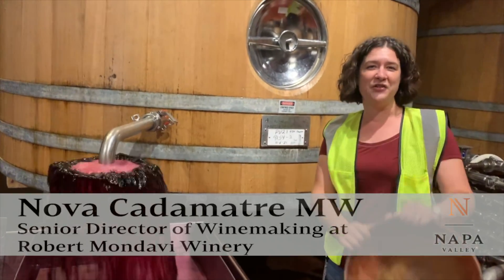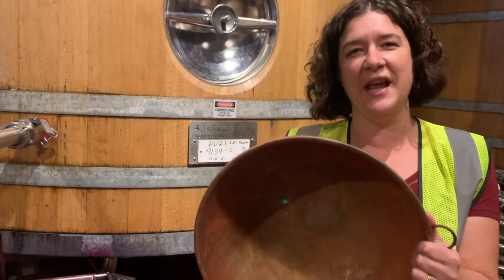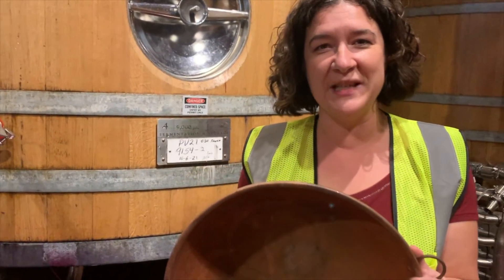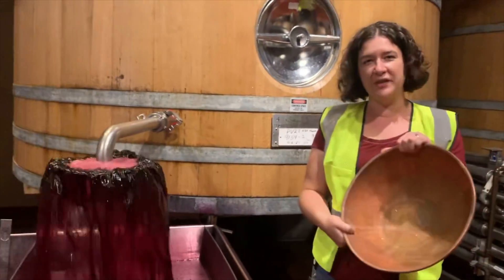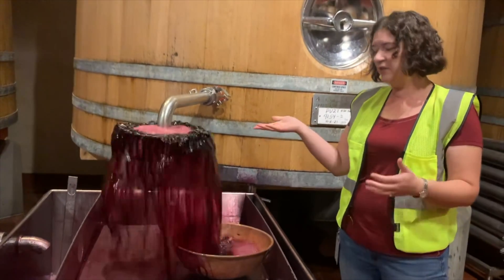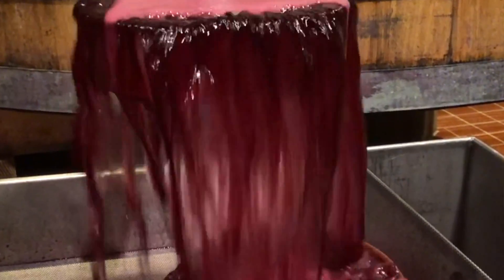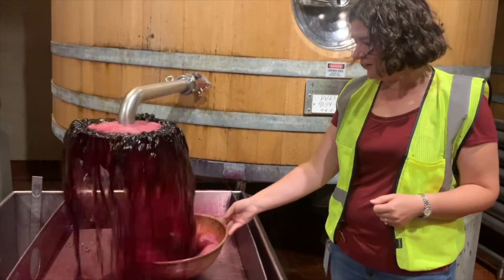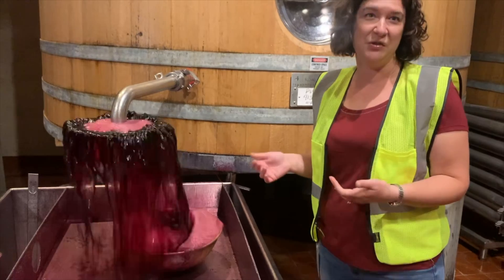NAPA Magazine Beyond The Page. Nova Cadamatre of Robert Mondavi Winery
The copper bowl is a medium-sized mixing bowl that is used in cooking to whip egg whites and other such tasks. For winemaking, we just put it under the flow of wine during a pump-over whenever I smell hydrogen sulfide (a biproduct of stressed yeast during fermentation) and it cleans it up by adding oxygen. It is low-tech, very gentle and makes it easy for the folks in the cellar.

— NOVA CADAMATRE, DIRECTOR OF WINEMAKING, ROBERT MONDAVI WINERY